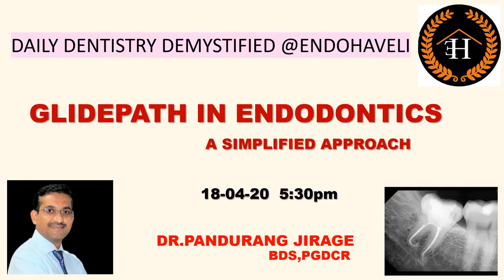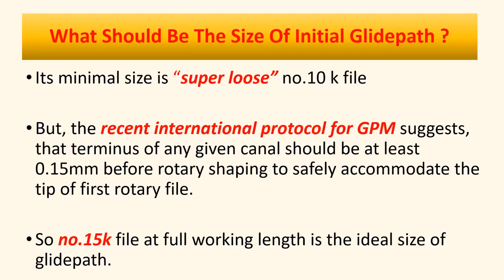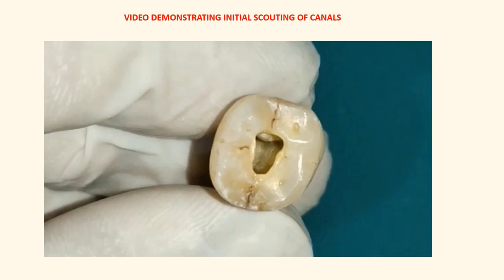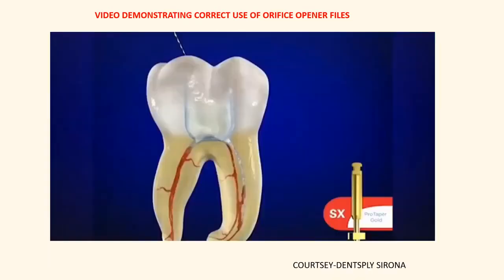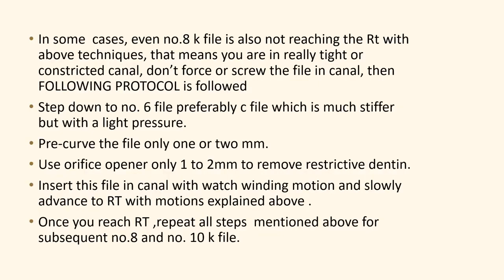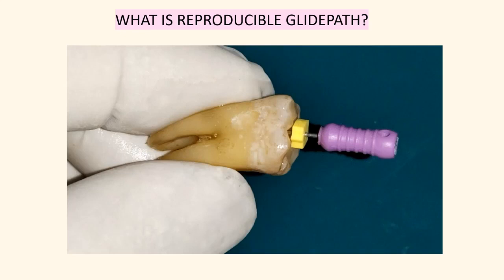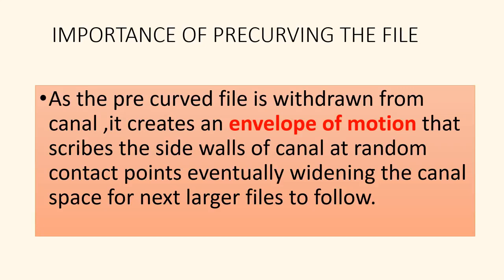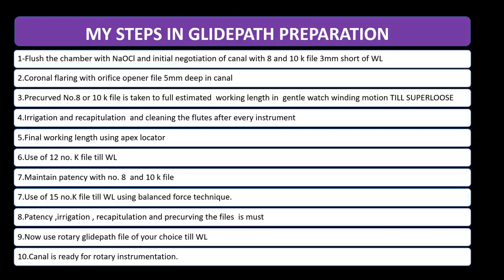Glide path in Endodontics.(magic of hand and rotary instrumentation)